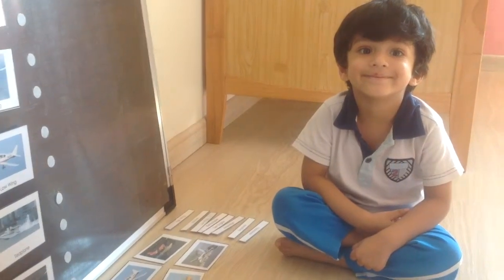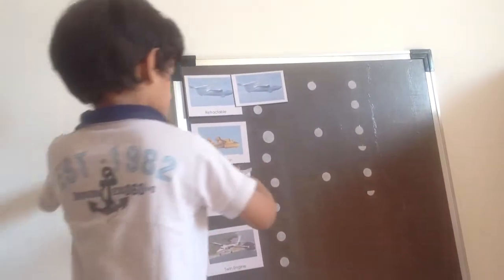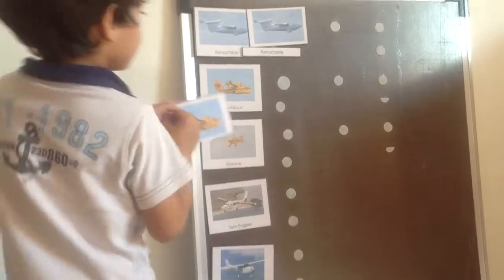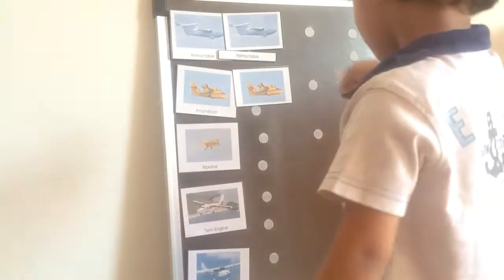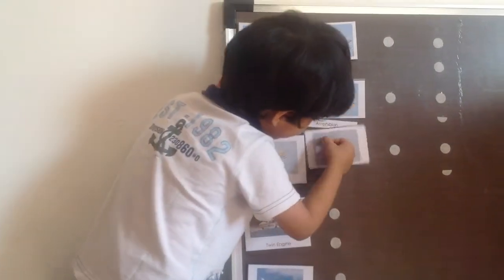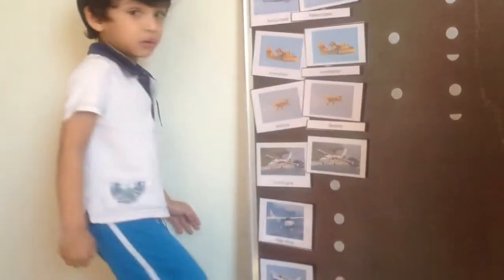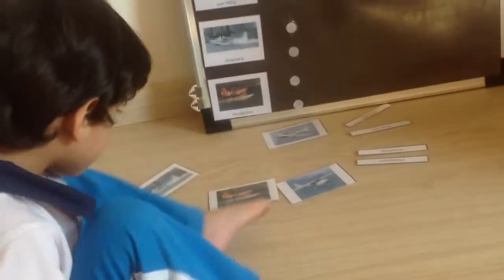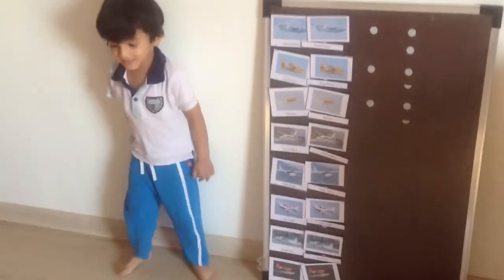Moksh studies Transportation Unit_Types Of Planes: Montessori 3 Part Cards+Encyclopedic Knowledge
Hi! Today's video is about learning Types of Airplanes. I included this in our Transportation Unit study.

This is a Montessori 3 Part Cards Activity. We have made our Velcro board especially for Montessori 3 parts Nomenclature cards. I think this Velcro board is a good idea & you may really like it:-)

We used these cards as Glenn Doman style or Shichida Style encyclopedic Knowledge flash cards that help with right brain training. Of Course, we used them for a hands on learning, matching, labelling activity too.